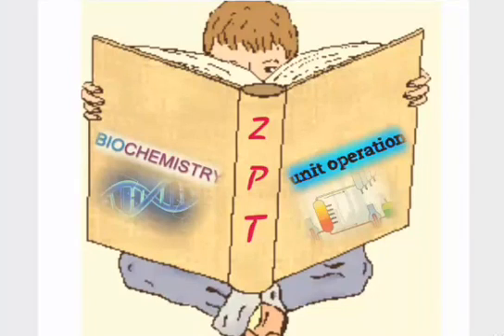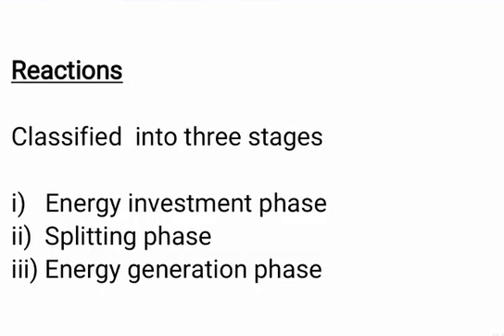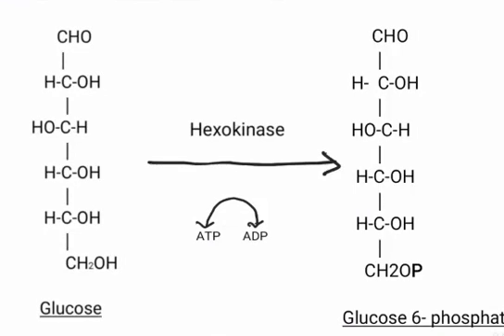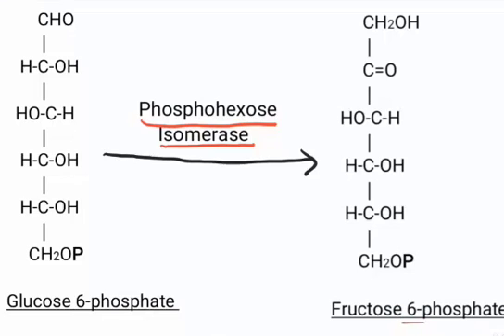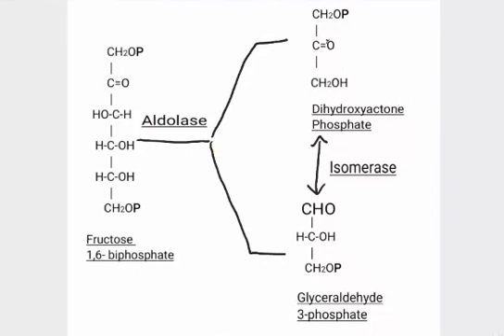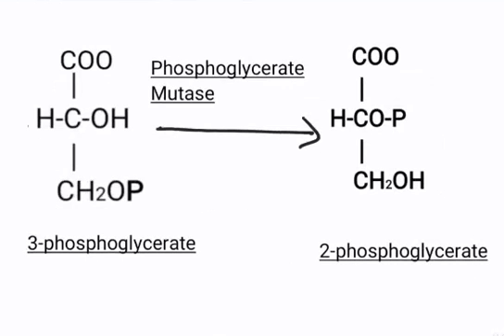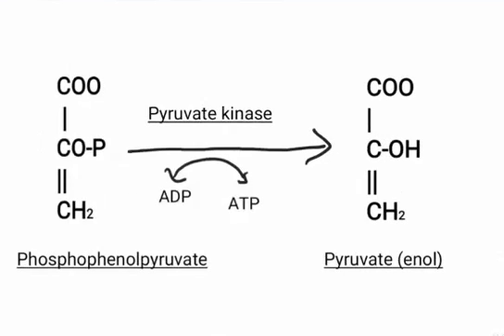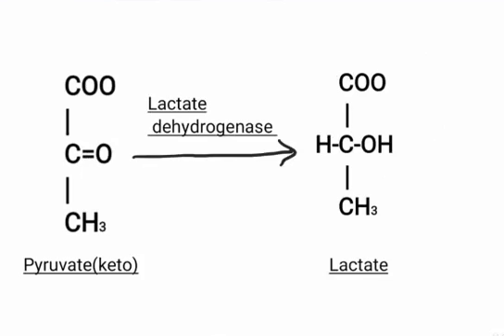Glycolysis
Easy way to learn glycolysis